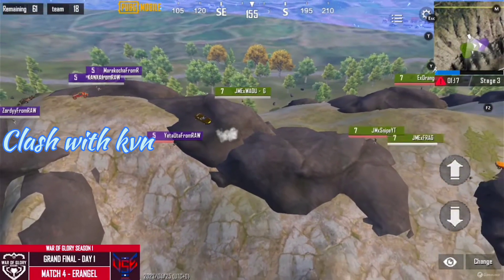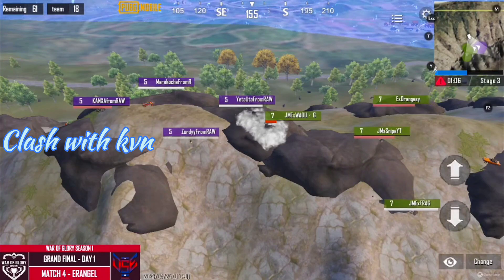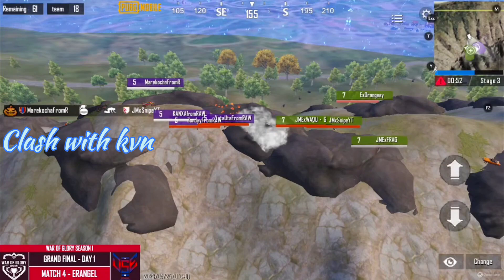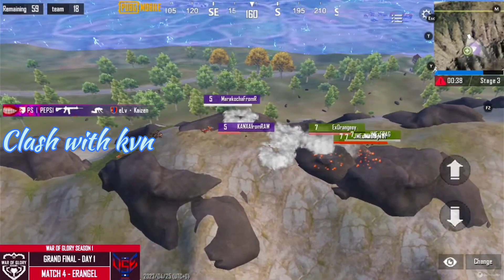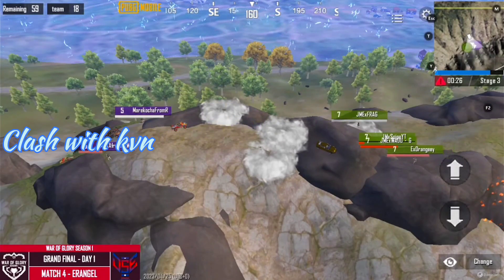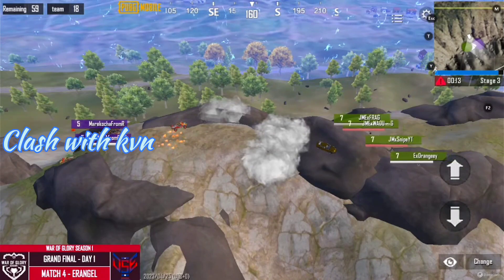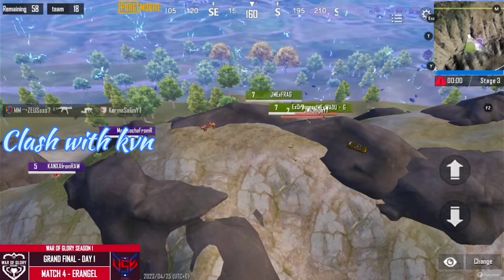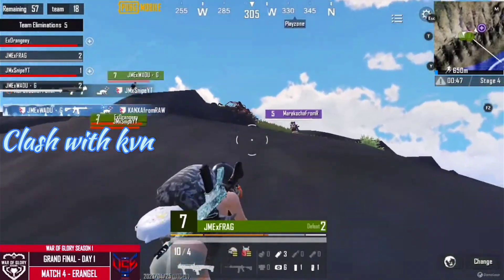JMEx vs RAW Proper 4v4 Clash | Clash with kvn